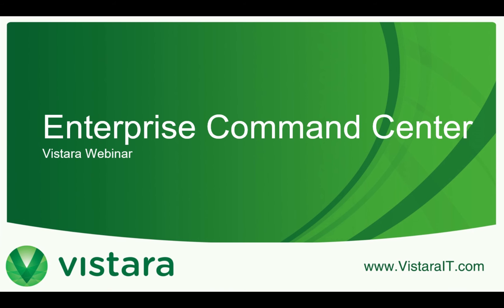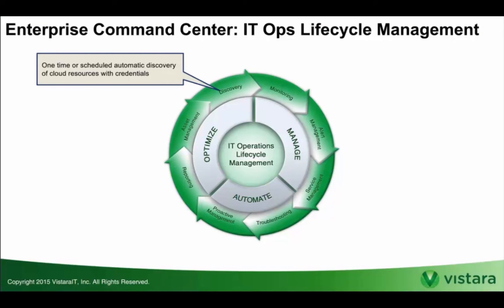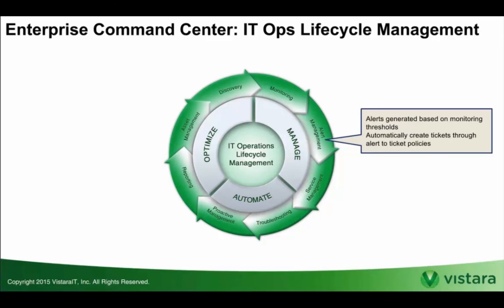Lifecycle Management Capabilities In An Enterprise Command Center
Learn how to manage your IT operations lifecycle with an enterprise command center solution